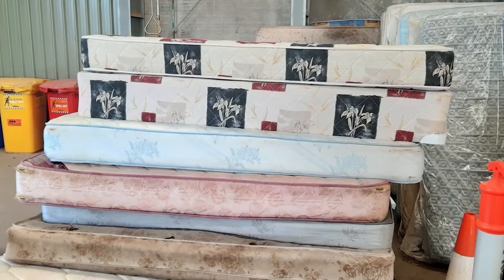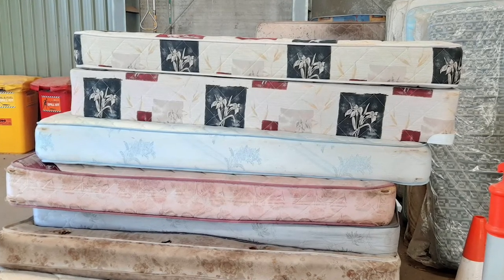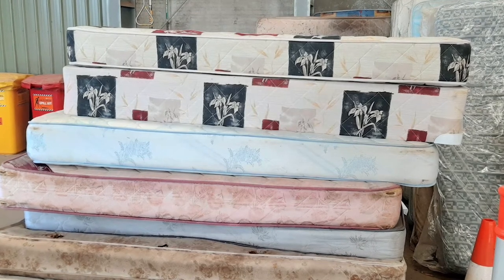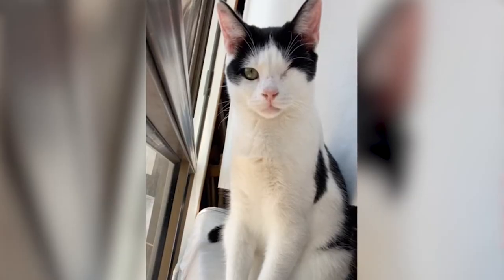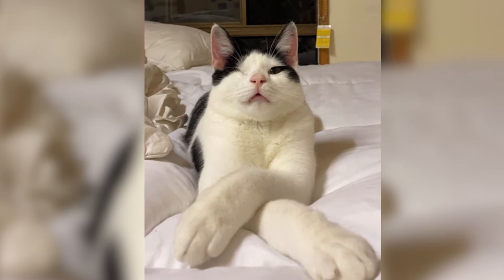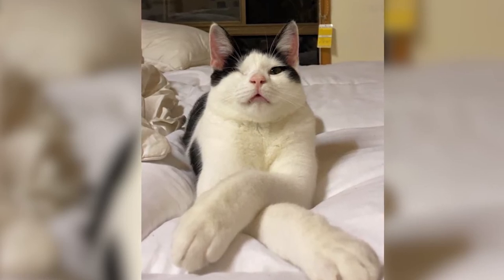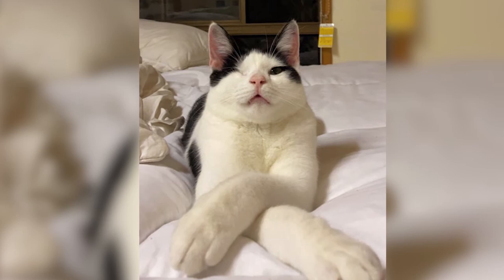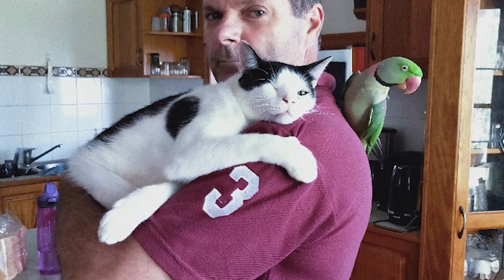Skeggs The Cat